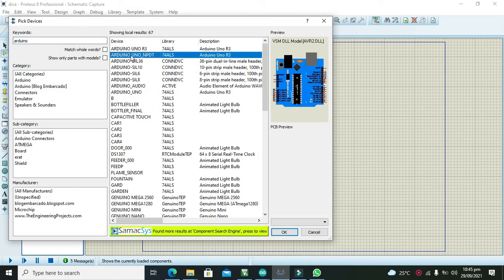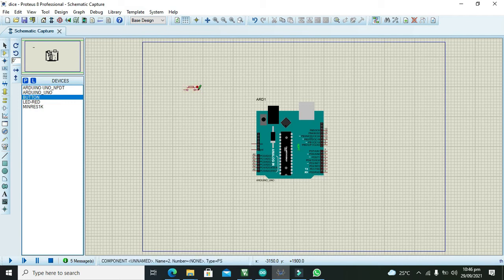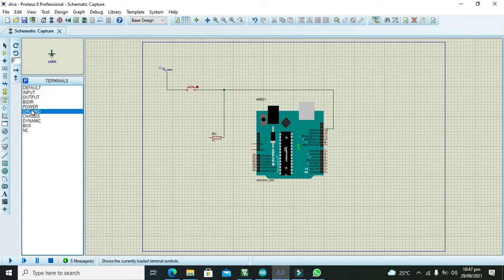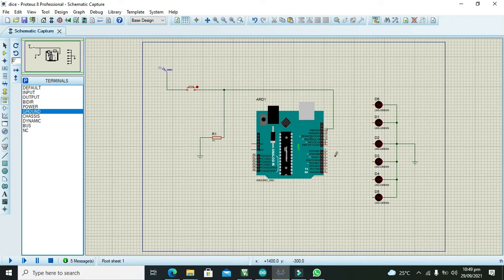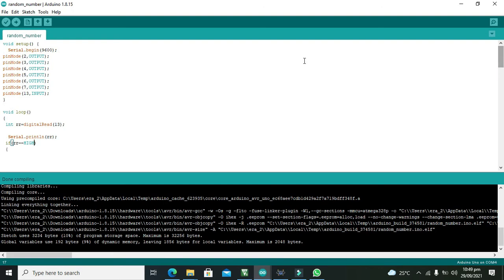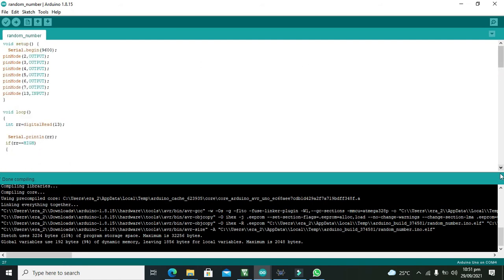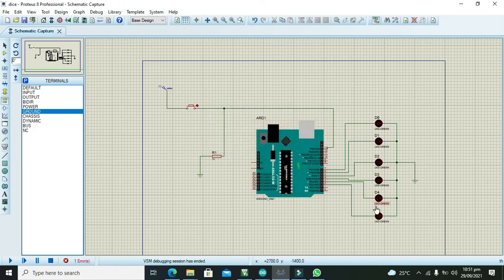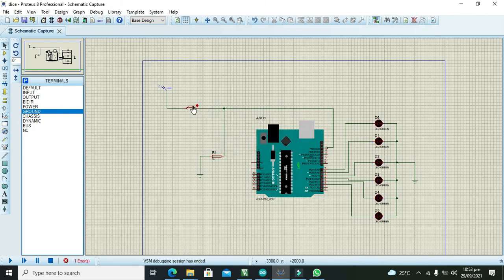electronic dice with arduino in proteus | simulation of dice with arduino in proteus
1. how to make an electronic dice with arduino in proteus.
2. Simulation of dice with arduino UNO in proteus.
3. Dice with the help of arduino UNO and leds in proteus.